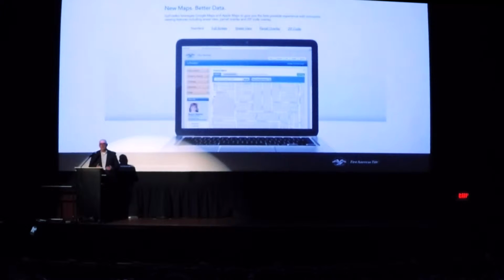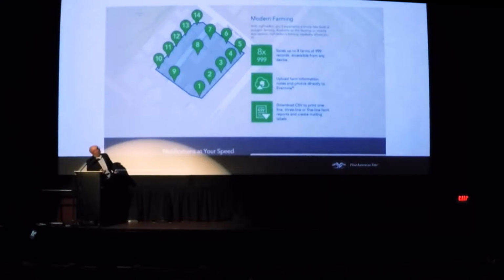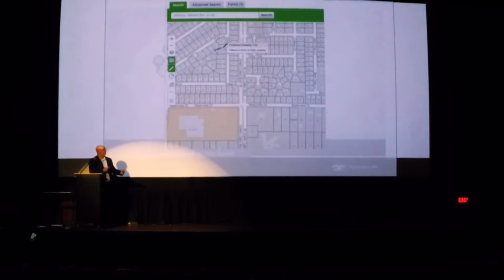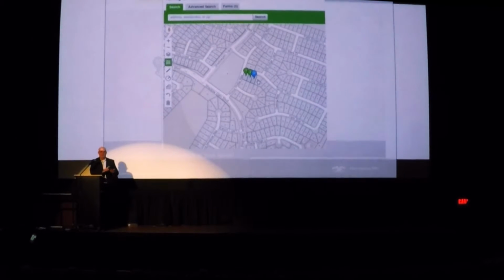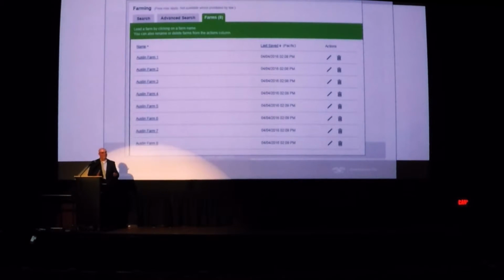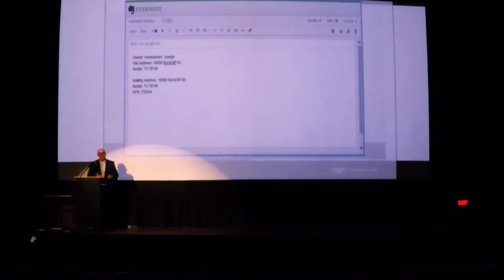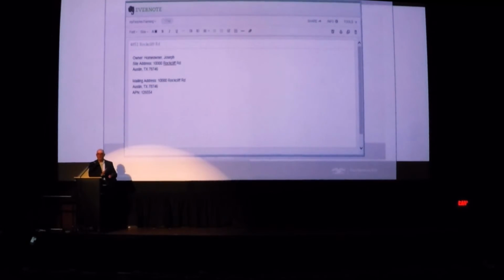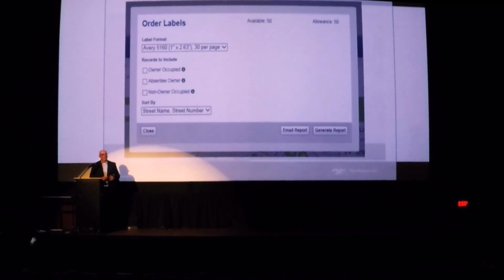My First Am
Michael Kelly, Marketing Systems & Sales Technology Director for First American, talks about the power of having comprehensive property data through My First Am.

Technique conference April 13, 2016, Austin, TX.